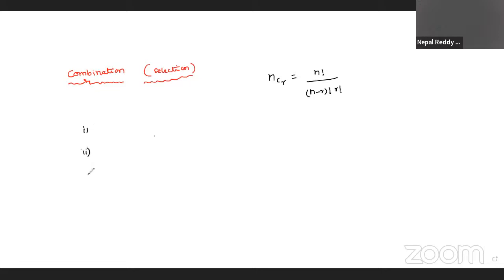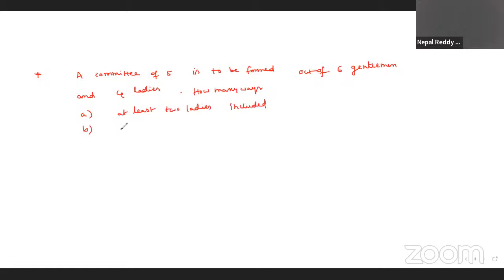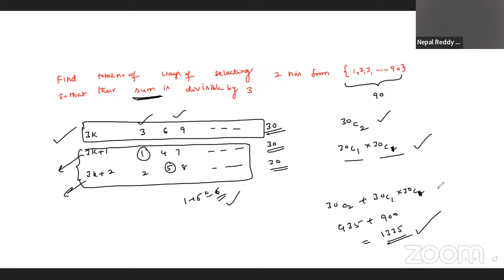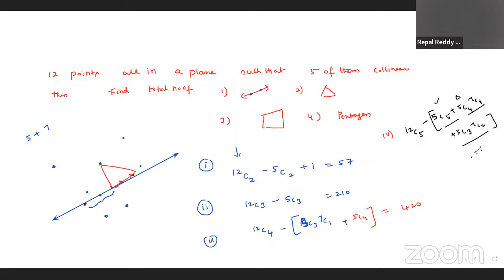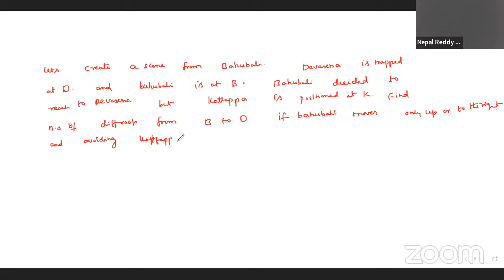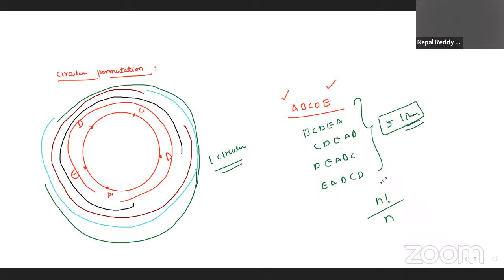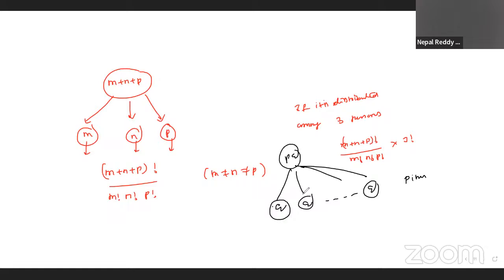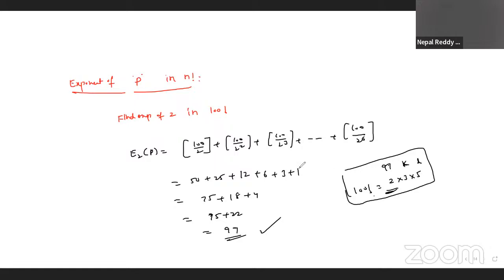TREIS-EAMCET/IIT-MATHES-A -Combinations BY NEPAL REDDY